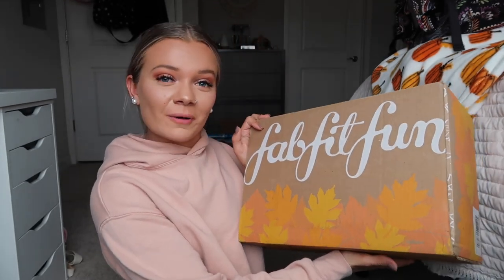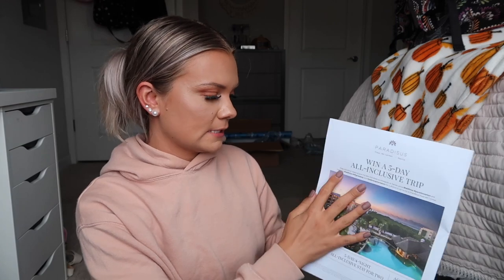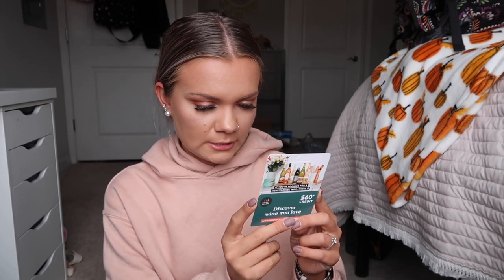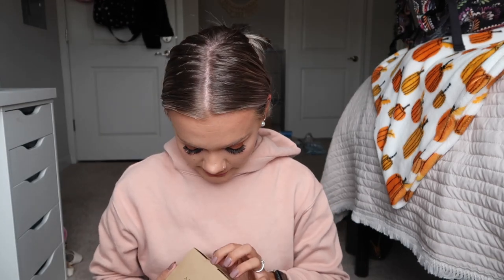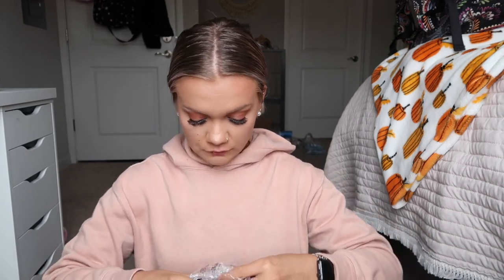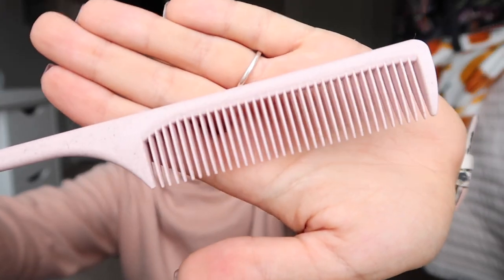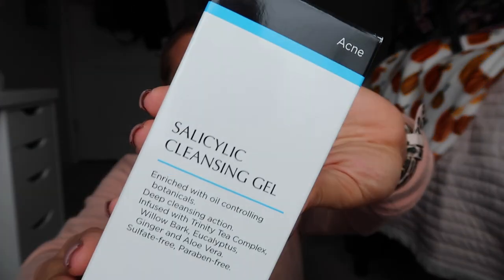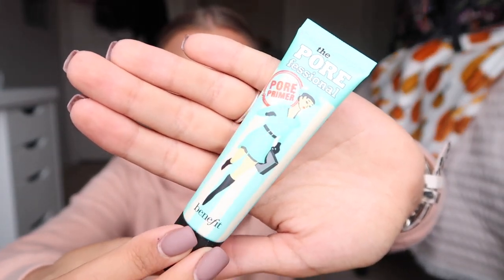Fall 2021 FabFitFun Unboxing & Reaction!♡︎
xoxo, Madeline ♡︎